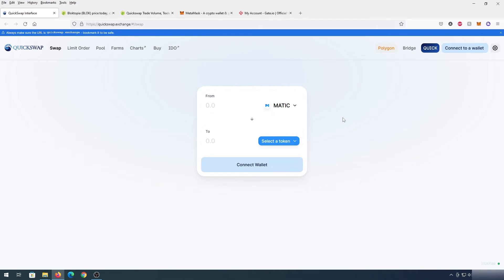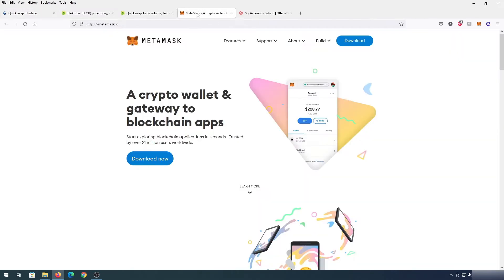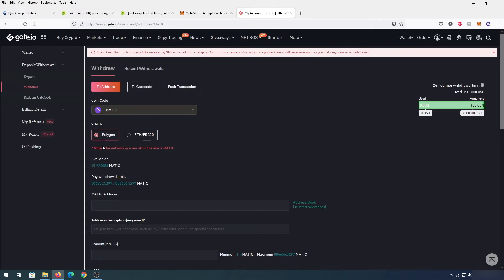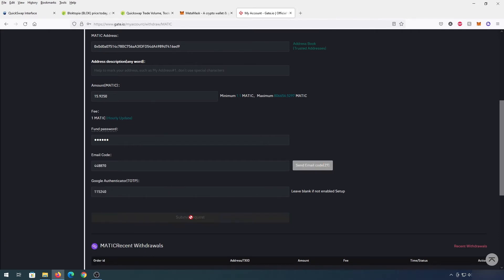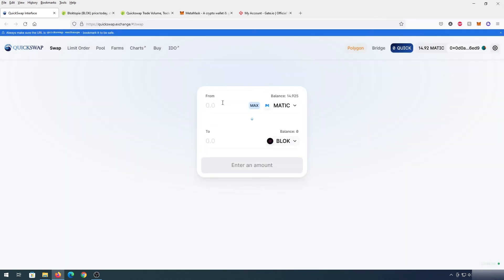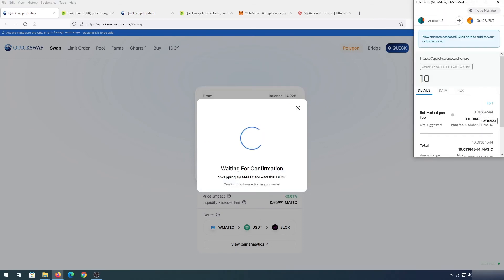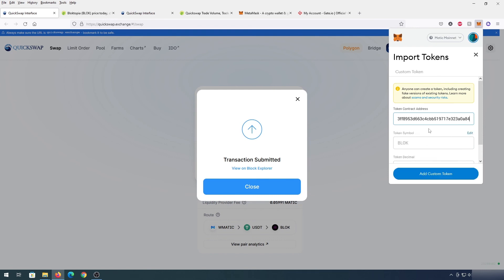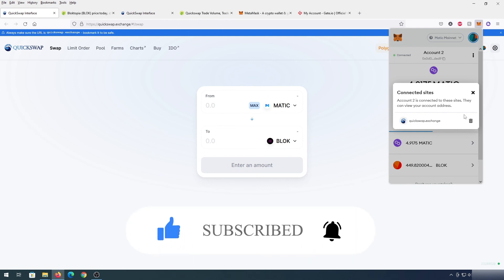How to use QUICKSwap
In this video I will show you how to use QUICKSwap Dex on polygon blockchain with metamask wallet